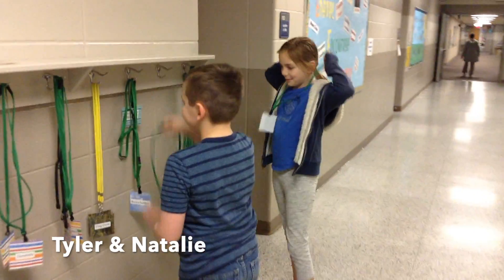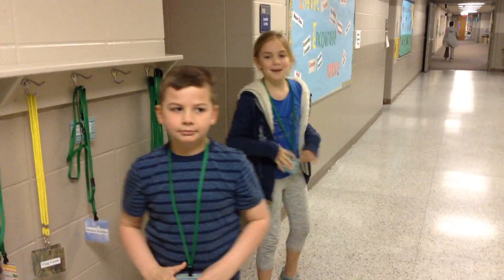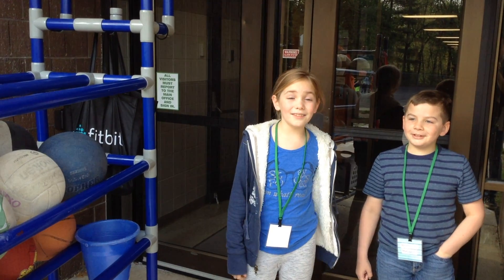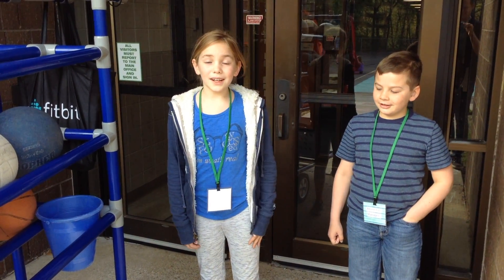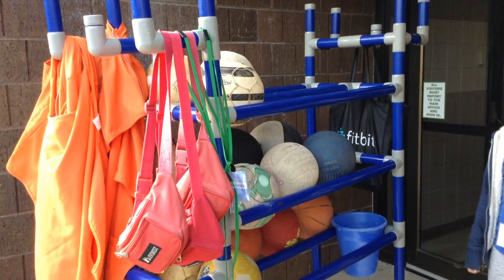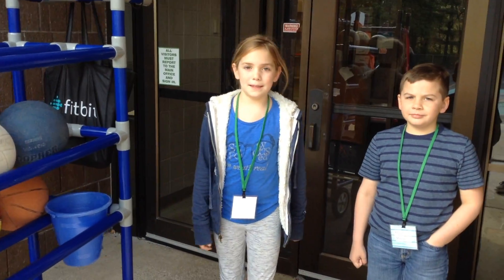Recess Cart Manager Training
Student Lighthouse Team
Ox Bow School-Wide Leadership